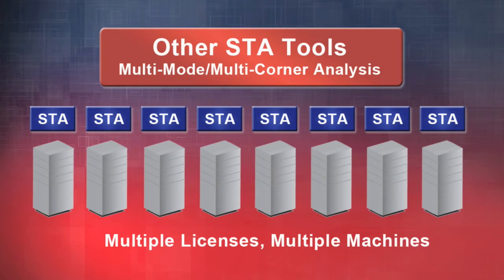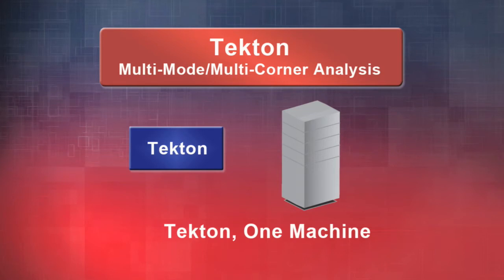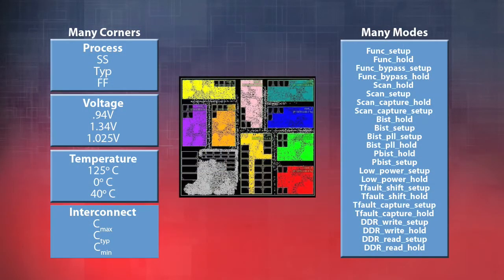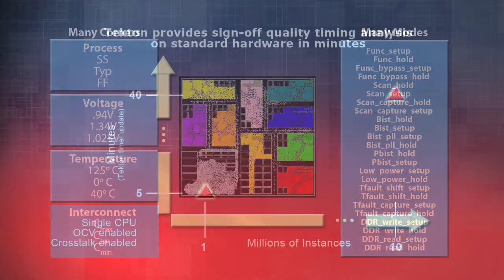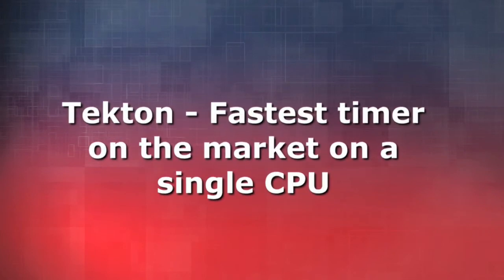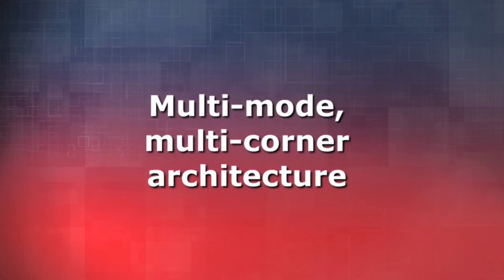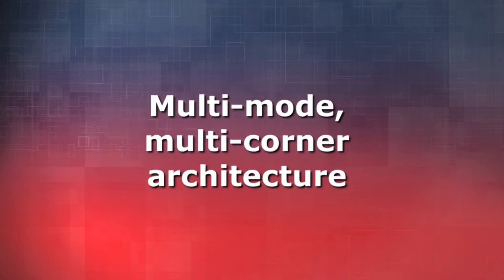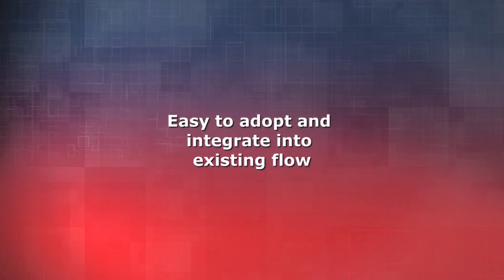Tekton: Next-Generation Static Timing Analysis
Jacob Avidan -- Vice President, Product Development, Design Implementation Business Unit

Jacob Avidan introduces Tekton, a ground-breaking static timing analysis solution that accurately analyzes multimillion-gate designs with dozens of modes and corners on a single-CPU machine in a matter of minutes.